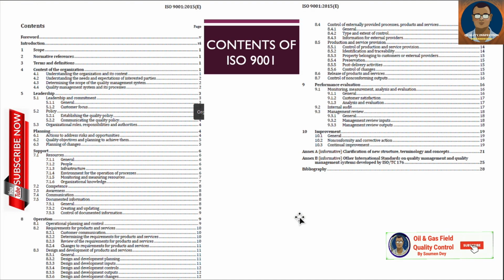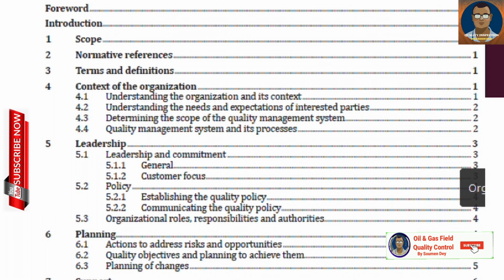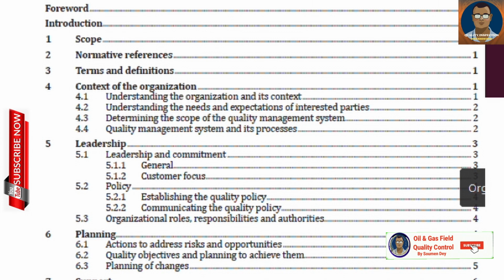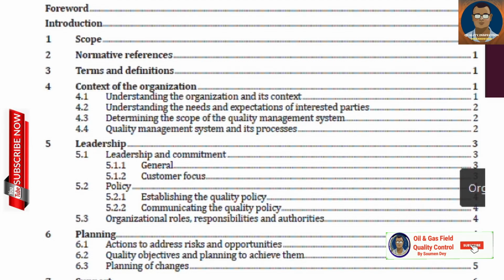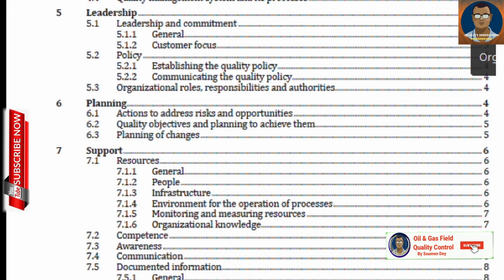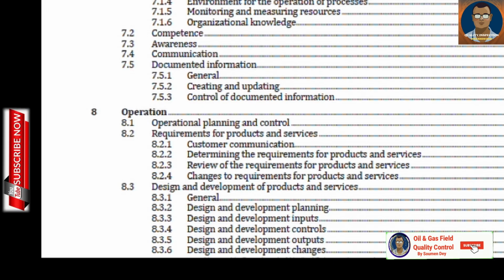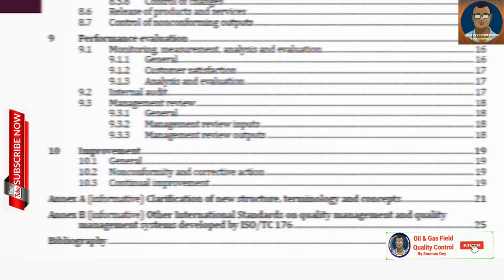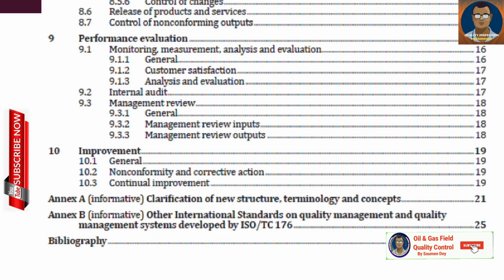What is inside ISO 9001?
ISO 9001 is an international standard for quality management systems (QMS). It provides a framework that organizations can use to ensure consistent quality in their products and services while meeting customer and regulatory requirements. Here’s a breakdown of its key components:

### **1. Scope**
Defines the purpose and applicability of the standard. It outlines how ISO 9001 can be applied to organizations of all types and sizes, focusing on meeting customer expectations and enhancing satisfaction.

### **2. Normative References**
Mentions other related standards or guidelines that provide additional details or requirements for implementing ISO 9001.

### **3. Terms and Definitions**
Provides definitions for key terms used throughout the standard to ensure consistency and understanding.

### **4. Context of the Organization**
Explains how organizations must understand their internal and external environments, as well as the needs and expectations of interested parties (e.g., customers, suppliers, regulators).

Key elements:
- Understanding the organization’s context.
- Identifying stakeholders and their requirements.
- Determining the scope of the QMS.

### **5. Leadership**
Focuses on the role of top management in implementing and supporting the QMS. Leadership is responsible for setting the quality policy, defining roles and responsibilities, and promoting a culture of continuous improvement.

Key elements:
- Commitment to the QMS.
- Customer focus.
- Establishing quality objectives and policies.

### **6. Planning**
Addresses how organizations plan their QMS activities, including identifying risks and opportunities, setting quality objectives, and planning changes.

Key elements:
- Risk-based thinking.
- Actions to address risks and opportunities.
- Quality objectives and planning to achieve them.

### **7. Support**
Covers the resources, training, and documentation needed to support the QMS.

Key elements:
- Resource management (human resources, infrastructure, work environment).
- Competence, awareness, and communication.
- Documented information (creation, updating, and control of documents and records).

### **8. Operation**
Details the processes required to deliver products and services in line with customer requirements.

Key elements:
- Operational planning and control.
- Requirements for products and services.
- Design and development.
- Control of externally provided processes, products, and services.
- Production and service provision.
- Release of products and services.
- Control of nonconforming outputs.

### **9. Performance Evaluation**
Focuses on monitoring, measuring, analyzing, and evaluating the QMS to ensure it meets the desired outcomes.

Key elements:
- Monitoring and measuring customer satisfaction.
- Internal audits.
- Management reviews.

### **10. Improvement**
Emphasizes the need for continual improvement of the QMS.

Key elements:
- Addressing nonconformities through corrective actions.
- Continual improvement initiatives.

### **Why ISO 9001 Matters**
- Ensures customer satisfaction.
- Improves operational efficiency.
- Provides a competitive advantage.
- Encourages a culture of continual improvement.

By implementing ISO 9001, organizations create a systematic approach to delivering high-quality products and services while fostering trust and reliability.